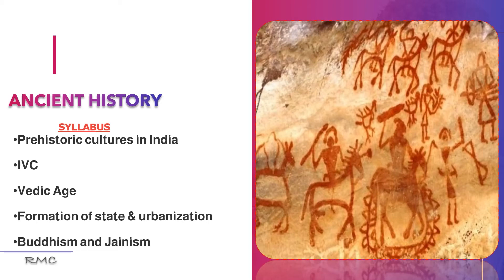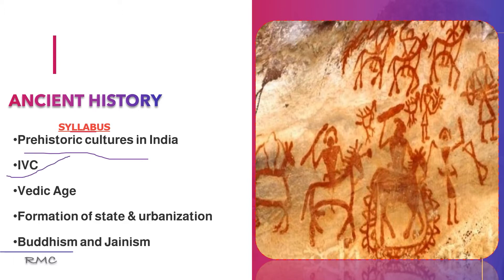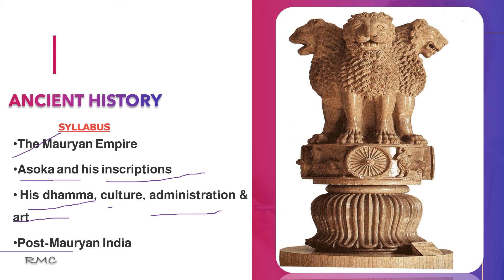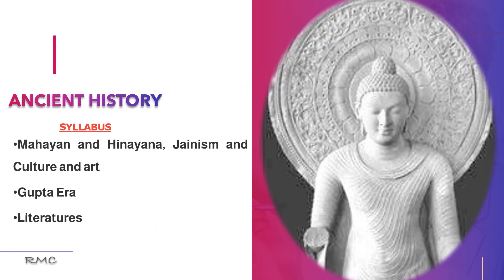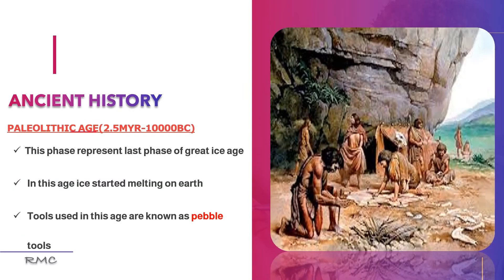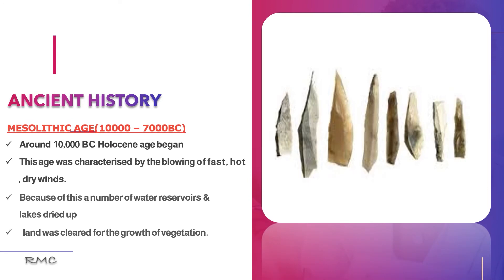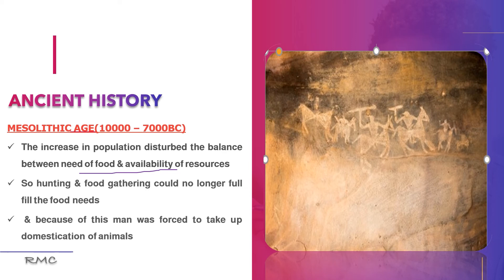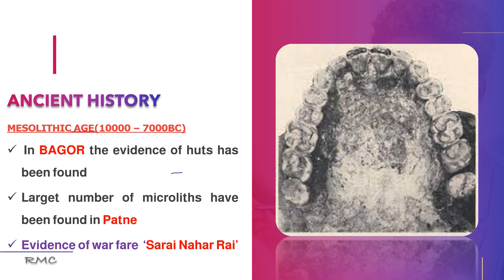Ancient History Classes | Stone Age | UPSC & BPSC | Revision Mitra Classes | RMC